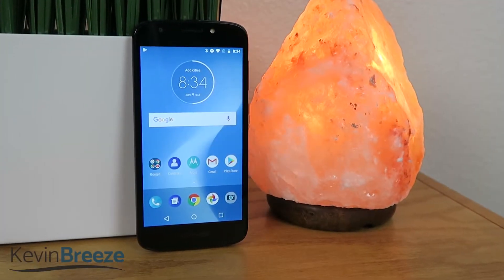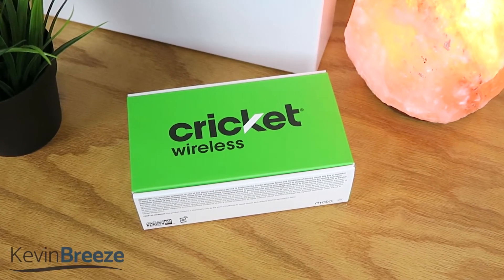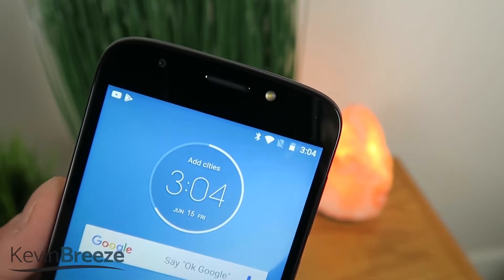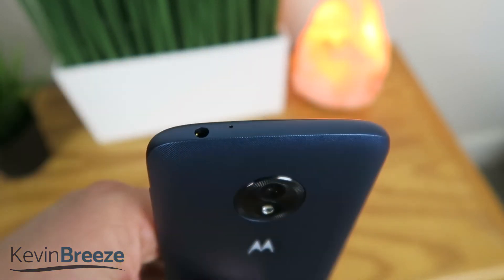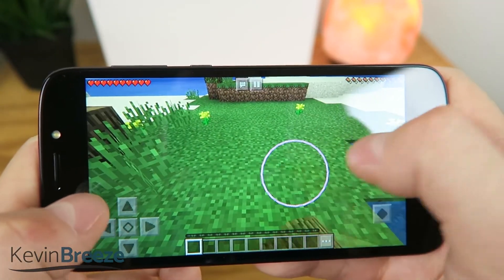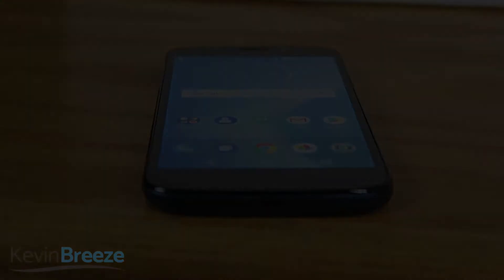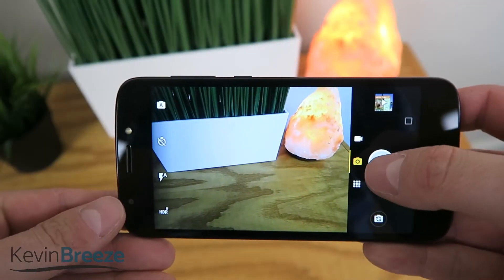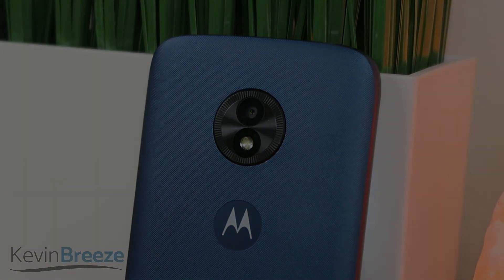Moto E5 Cruise - Complete Review! (Cricket Wireless)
In this video we review the new Moto E5 Cruise for Cricket Wireless.